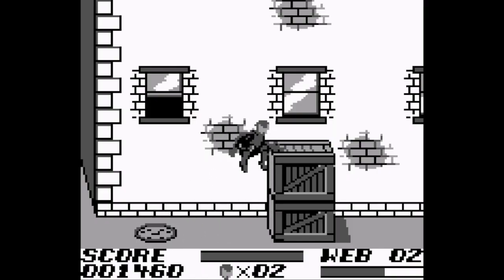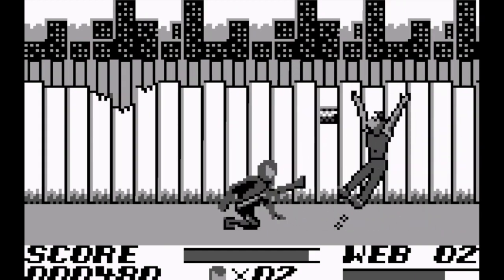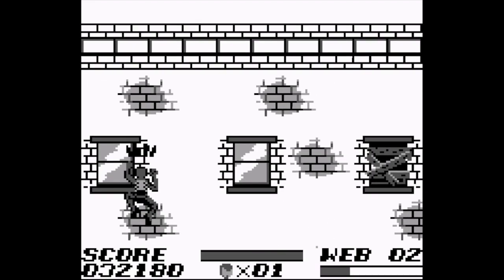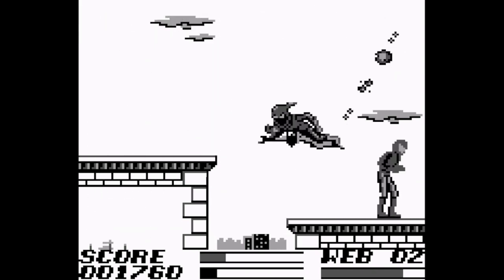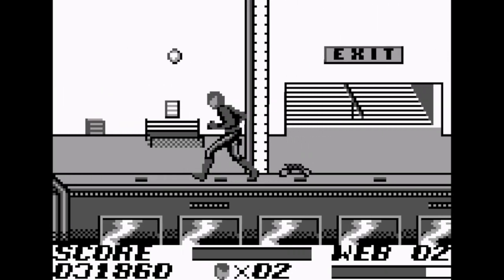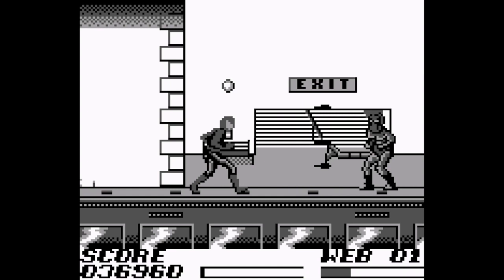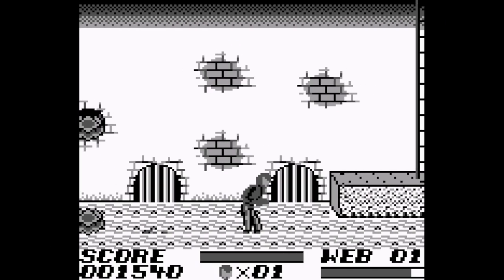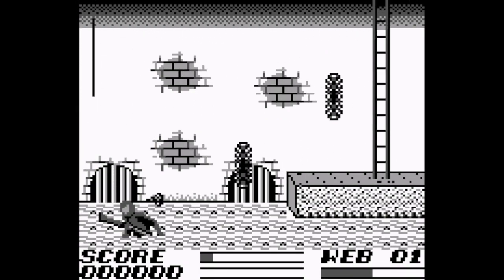"The Amazing Spider-Man" (Game Boy) - Retro Review #149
Spider-Man is an amazing sensational super hero who can overcome all odds. But. can he overcome an old Game Boy platformer? Lets find out as we take a look a 1990's "The Amazing Spider-Man"!